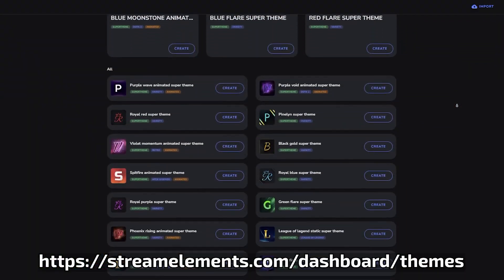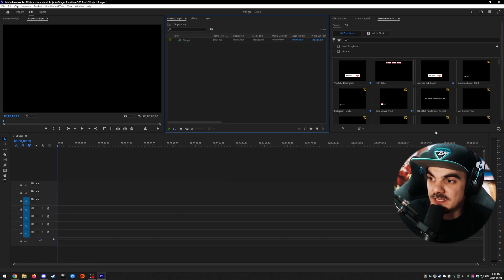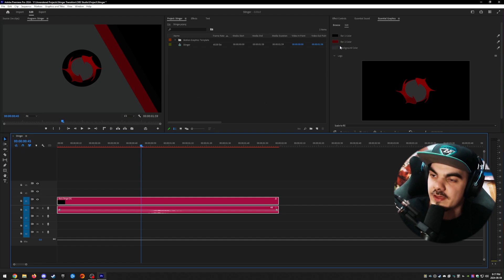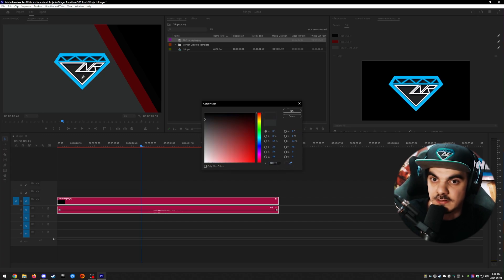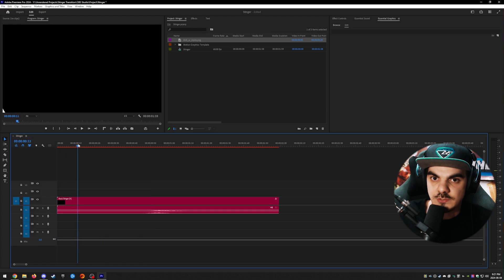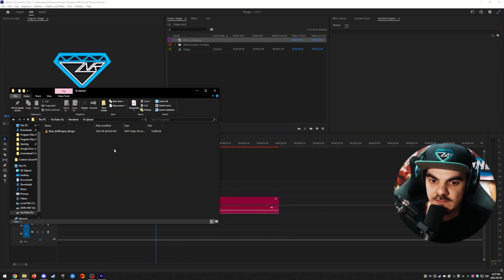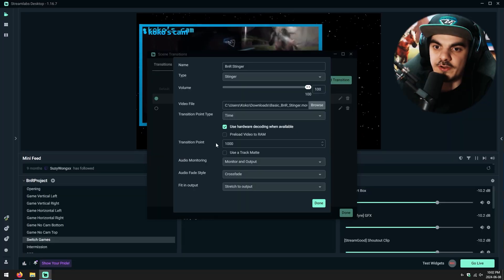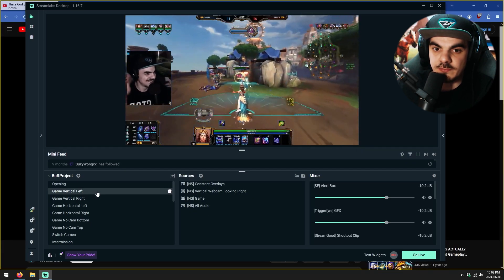Stinger Transition with YOUR Logo w/ Premier Pro & FREE Template | Streamlabs Beginner’s Tutorial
Using a stinger transition is a great way to add some branded elements to your stream! It adds production value as well instead of using the default fade transition.

~ Links ~
starting at 8:30pm ET

City Lights by tubebackr & HiLau

~ Chapters ~
0:00 : Intro
1:36 : Premier Pro sequence setup
2:15 : Importing the FREE template
3:30 : Customize with YOUR logo and brand colours
7:51 : Export the Stinger Transition
9:38 : Add the Stinger Transition to Streamlabs Desktop
12:29 : Outro